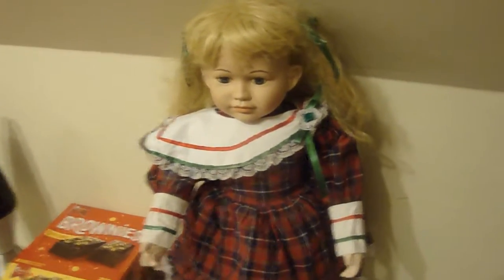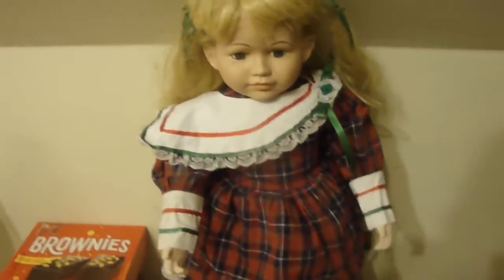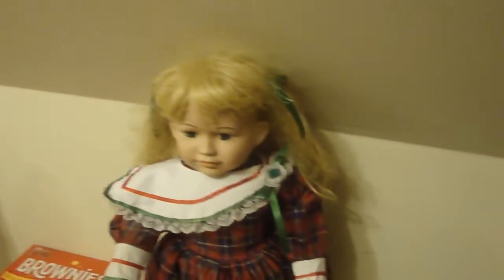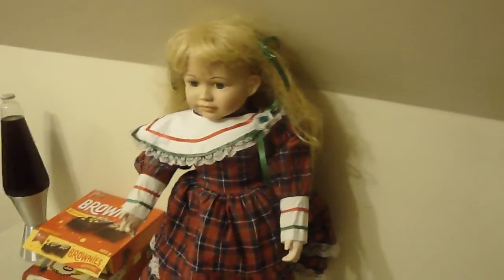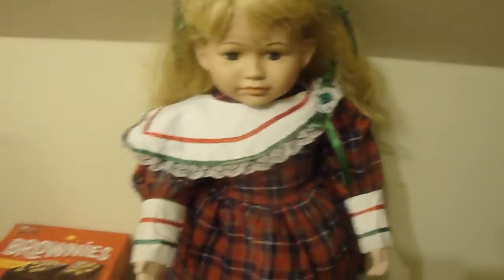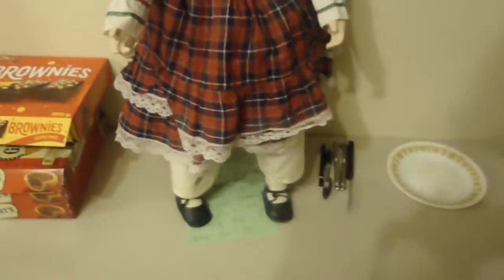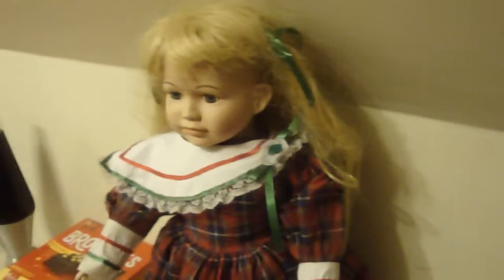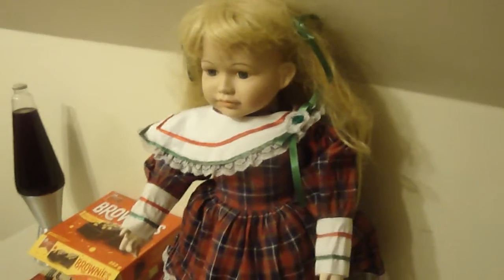thrift find vintage doll winter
thrift find vintage old doll winter rm tall  may bring out few dolls ive found during my thrifting  keep most in boxes few on display change them from time to time winter rm 2020